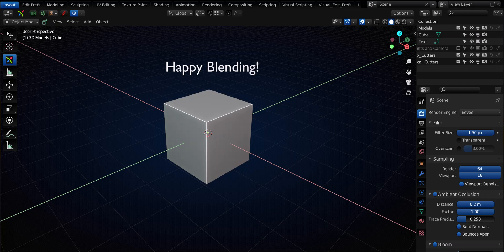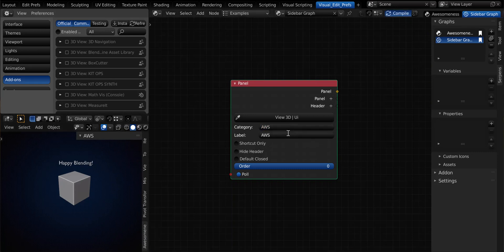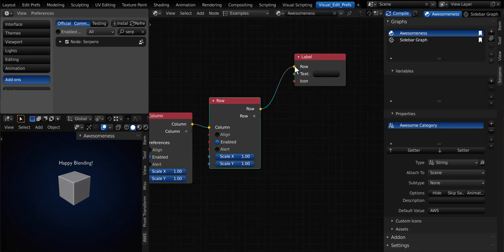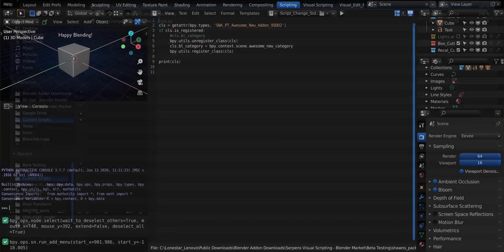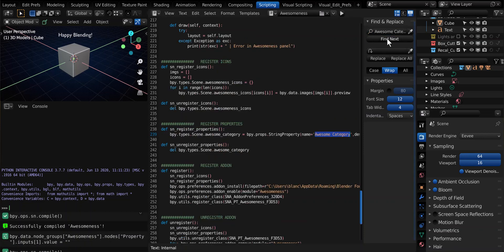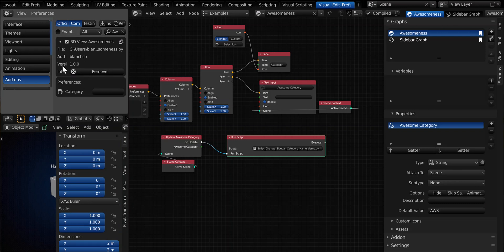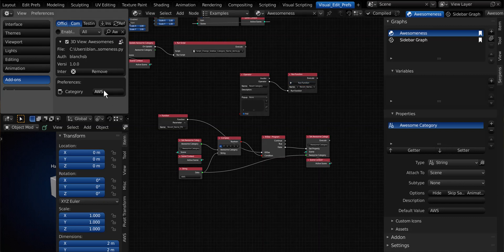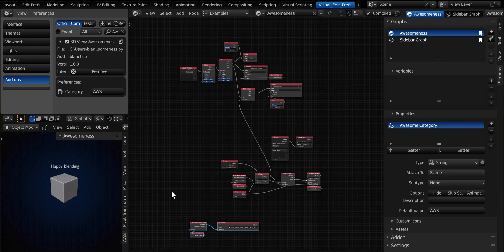Serpens 2.0 Released!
If you haven't gotten the new Serpens update. I highly recommend it. Makes developing your own add-on a lot of fun.

I wanted to showcase how some of the new features go together seamlessly. There are just too many new features to  shake a snake at, but this will cover a few of my favorites. Enjoy!